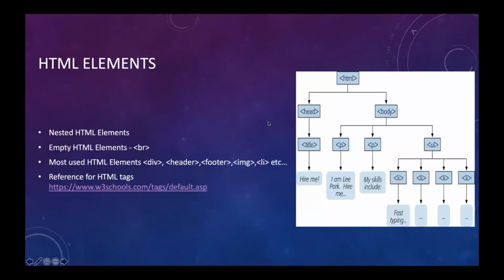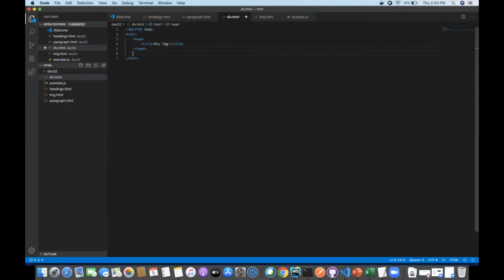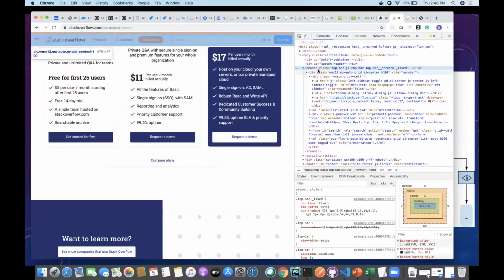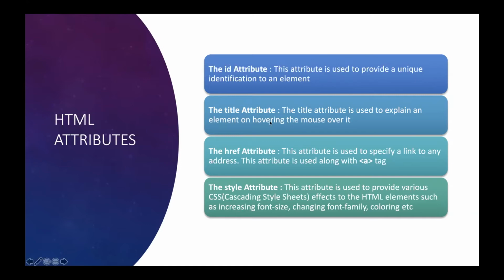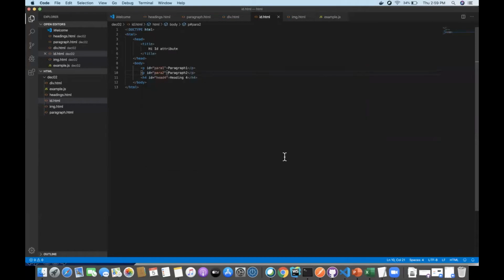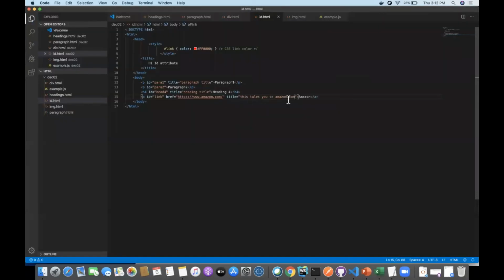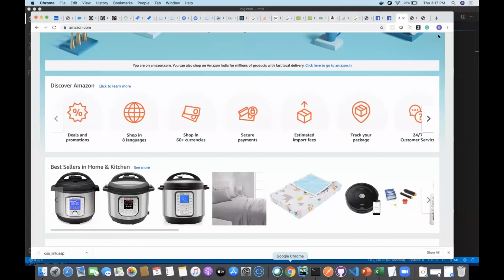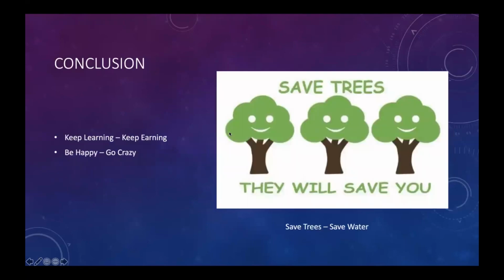HTML Atrributes, Styles, Anchor tag and Image tag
This video helps you to understand about HTML Atrributes, Styles, Anchor tag and Image tag. THis vide has practical examples  and detailed examples of mentioned topics. Please comment your suggessions and it will be helpful if you provide your input for my improvement.